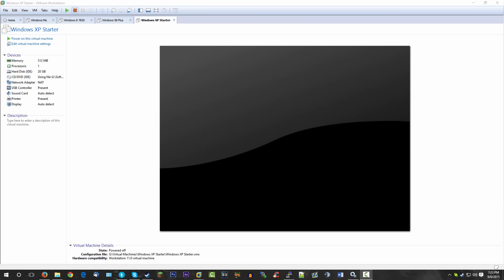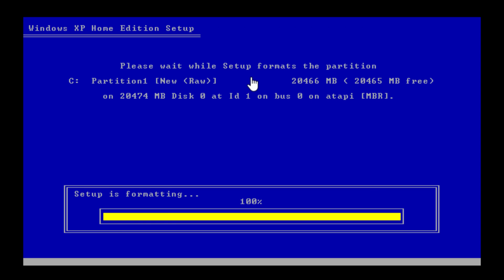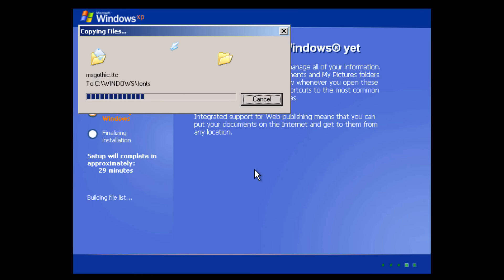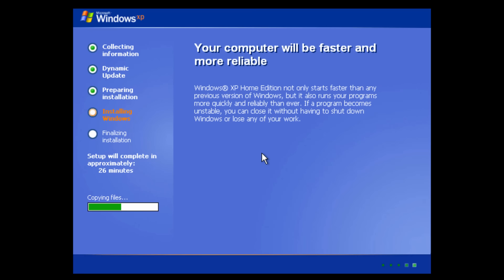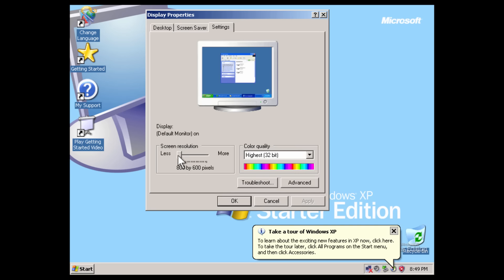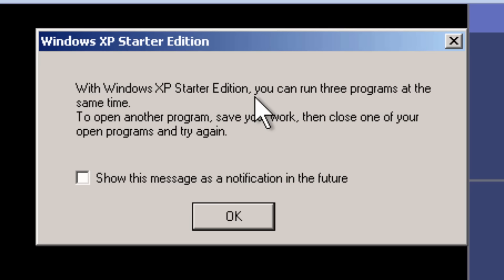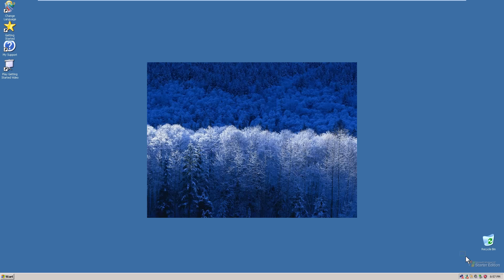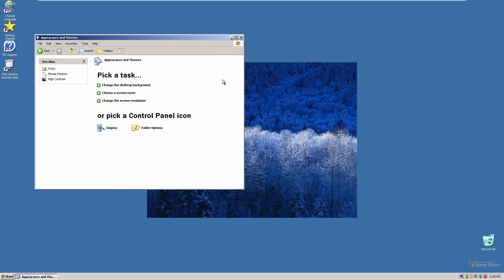Windows XP Starter: Installation & Demo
So, you've probably heard of Windows 7 Starter, which was the low end and limited version of Windows 7. But did you know that Microsoft did the exact same thing almost 5 years before with Windows XP Starter? This video takes you through this very interesting and unique version of Windows, and shows off the things that made this different from the standard Windows XP release.
Notable Limitations:
Only 3 programs could be run at once, each allowed to have 3 separate windows (Total of 9 windows allowed on screen at once)
Maximum resolution is said to be 1024x768 (although in the VM I was able to go beyond 1080p)
Limited to 512MB of RAM
Limited to 120GB Hard Drive